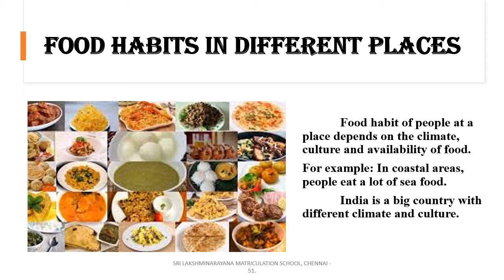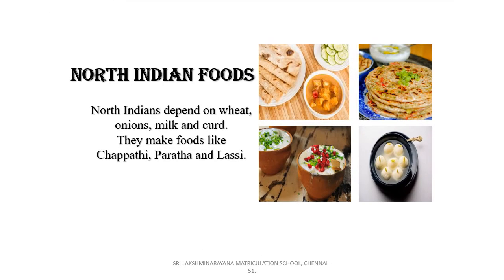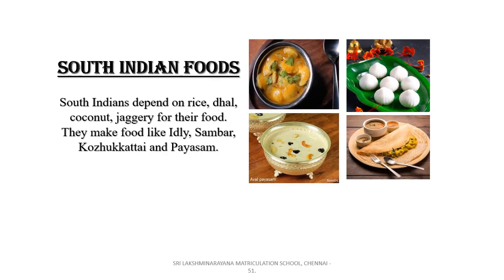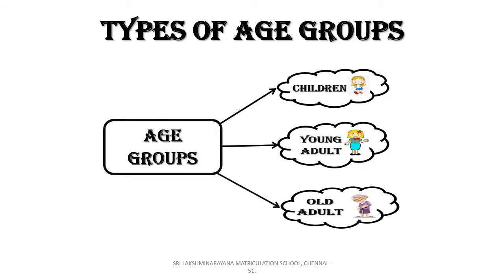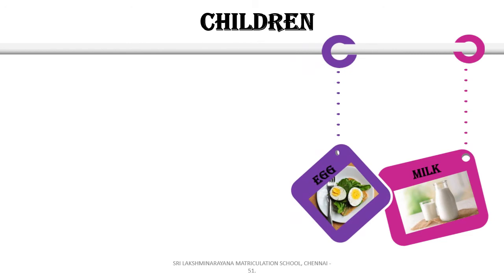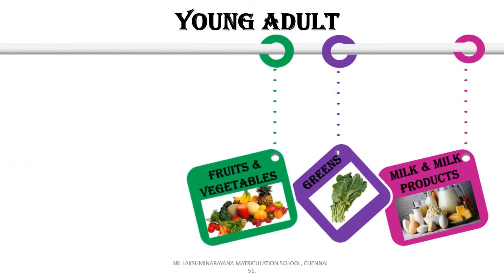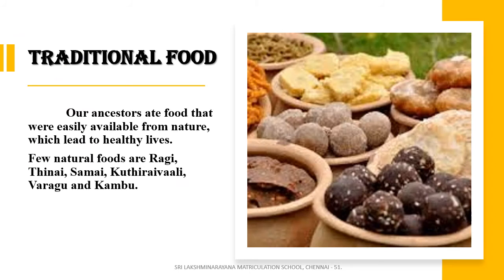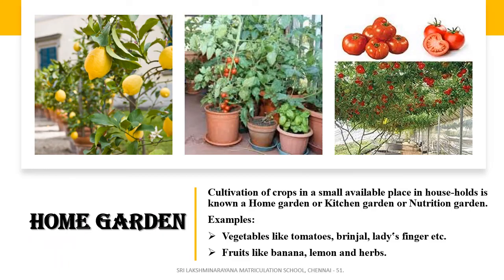3RD STD SCIENCE FOOD | UNIT-1 (PART-2) | SLN MATRICULATION SCHOOL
3RD STD SCIENCE FOOD | UNIT-1 (PART-2) | SLN MATRICULATION SCHOOL